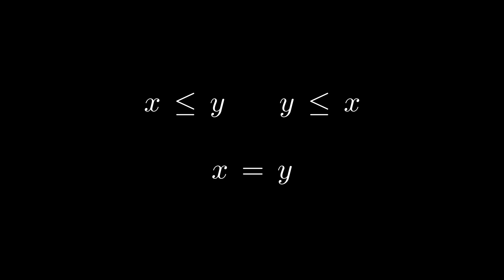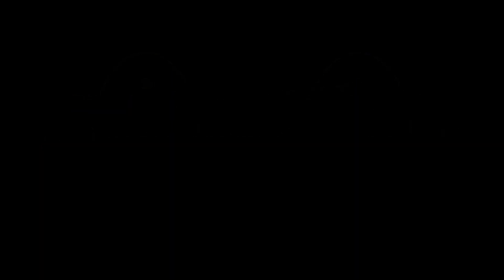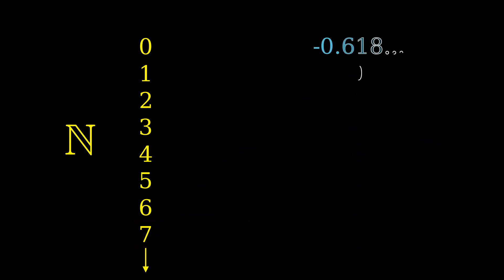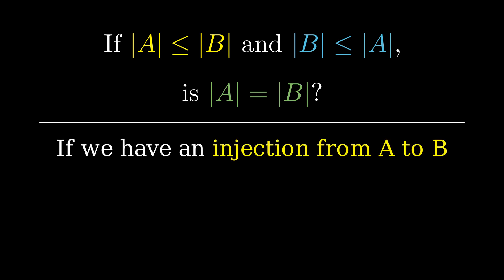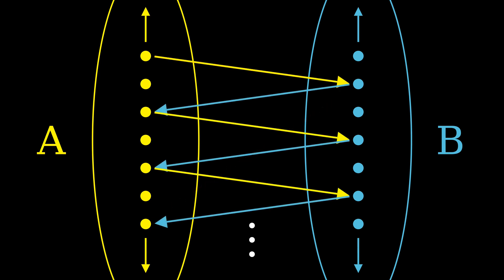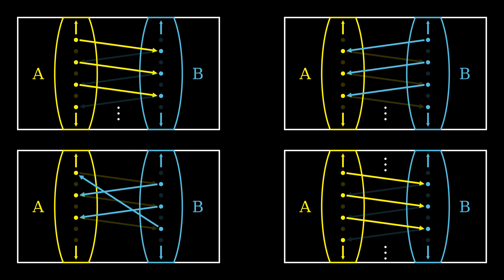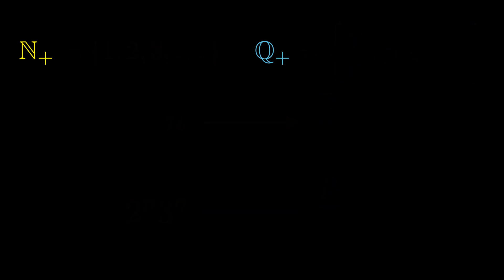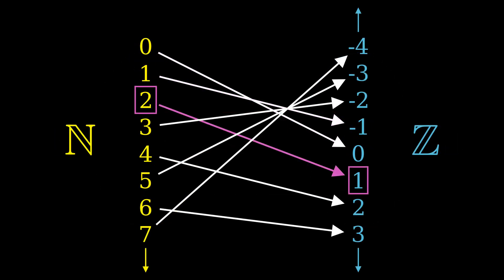An "obvious" theorem about infinite sets (The Cantor-Bernstein-Schröder Theorem)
Explaining how we can discuss the sizes of infinite sets, and using those ideas to give a proof of the Cantor-Bernstein-Schröder Theorem.